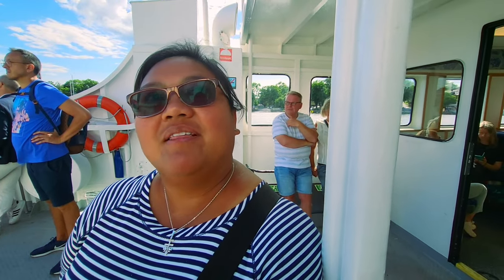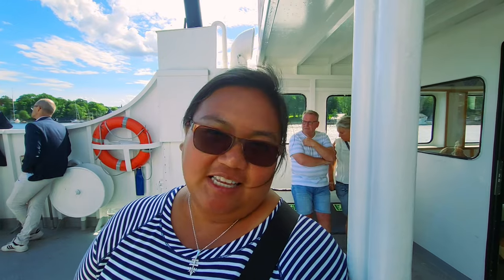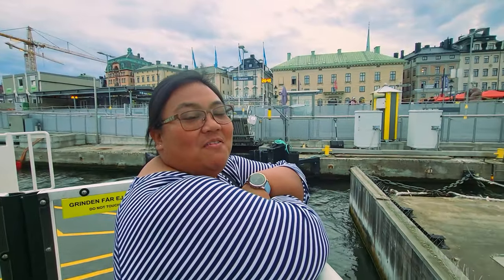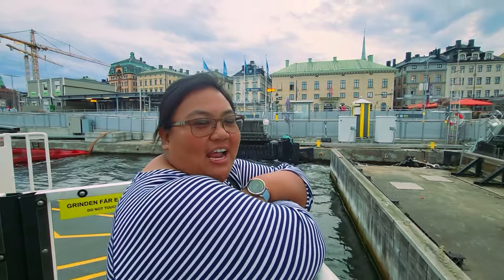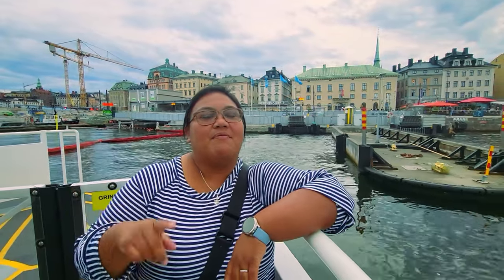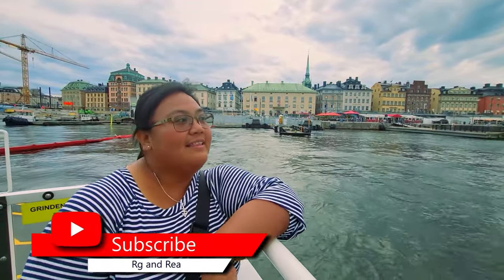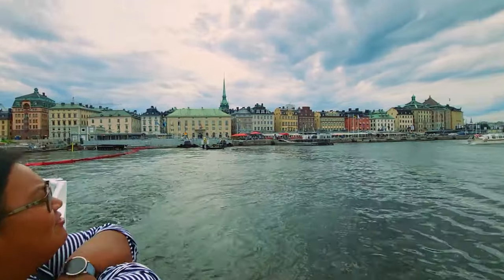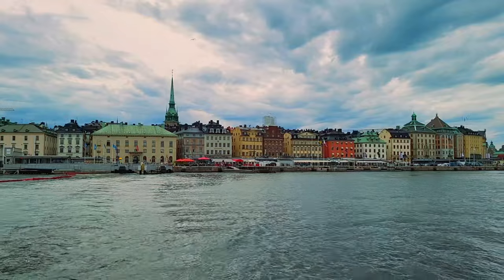Visiting Stockholm, Sweden Using Public Transportation For A Day | Slussen | Cruise Port Visit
Stockholm is now included in our top 10 cruise port. It offers so much and beautiful. We are happy that we are here for 2 days. We utilized their public transpo and paid $16 for unli day pass which includes bus, tram, and ferry. We visited the Royal Place and watched the grandest change of guards with the band and lasted for 45 min. We went to Cathedral, Gamla Stan, Vasa Museum, Saluhall, Ice Bar, Cosmo Casino, ferry for sightseeing. Walked more than 30,000 steps. What a fun, tiring, yet fulfilling day.

Gears and Gadgets we used:

GoPro Hero 6 Black

FeiyuTech G6 3-Axis Handheld Gimbal,Fits GoPro Hero 7/Hero 6/Hero 5/Hero 4/Hero 3/Sony RX0

Sony Mirrorless a5100

My Stabilizer for Sony Camera

AmazonBasics SLR Camera Sling Backpack Bag - 8 x 6 x 16.5 Inches, Black

AmazonBasics Lightweight Camera Mount Tripod Stand With Bag - 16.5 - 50 Inches